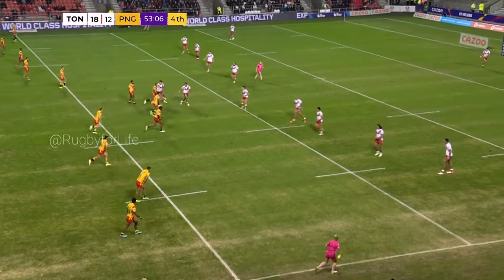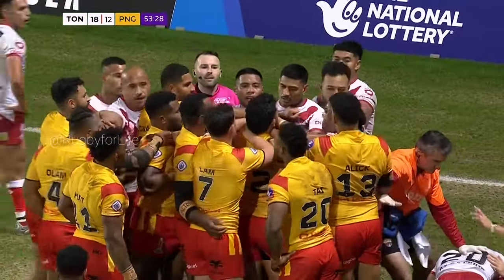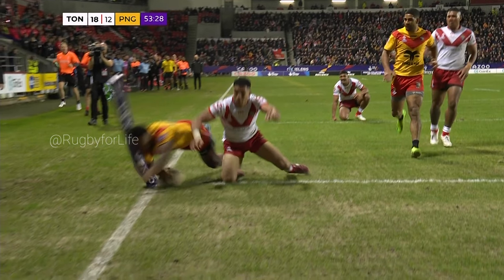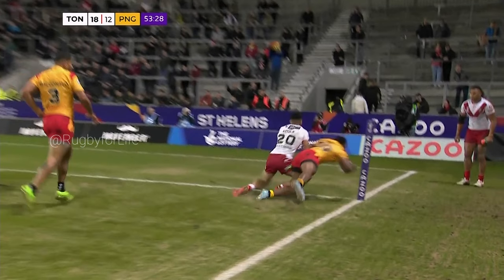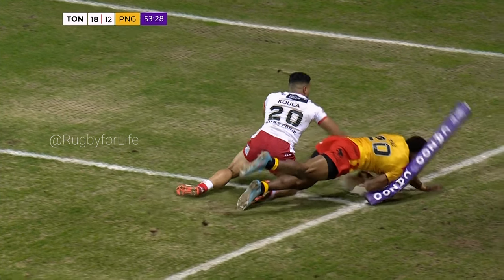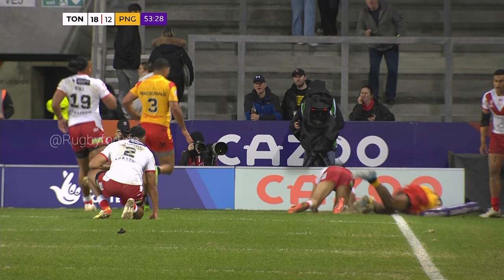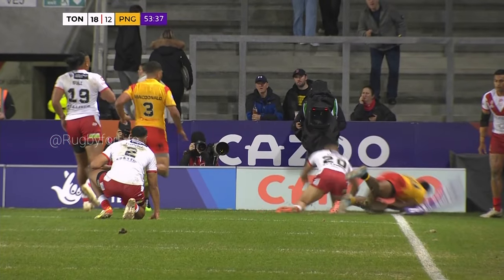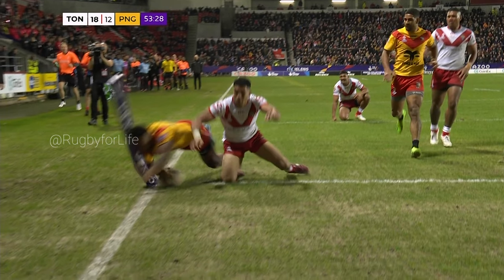PNG Kumuls robbed off try-no penalty - DEAR RLWC2021/VIDEO REF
Was a blatant shoulder charge & they didn't even look at it. If its not a try, it was a definite shoulder charge and therefore a penalty try!
100% not a regular try... but a penalty try surely? Only stops him with a shoulder charge the technically it's a try all day long, and a shoulder charge to go with it, more awful officiating from English refs.

Content: Rugby League World Cup

PS! Keep comments in line with Youtube community guidelines. Offensive world are automatically blocked by Youtube.